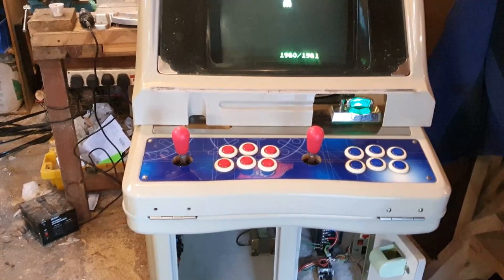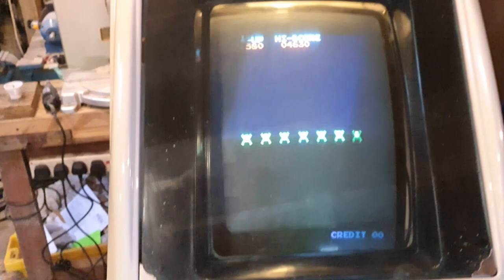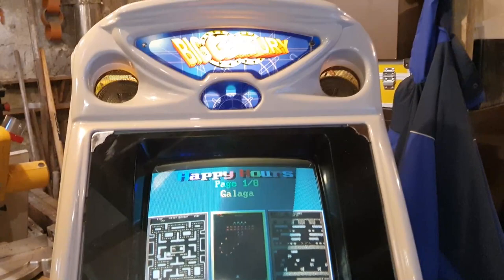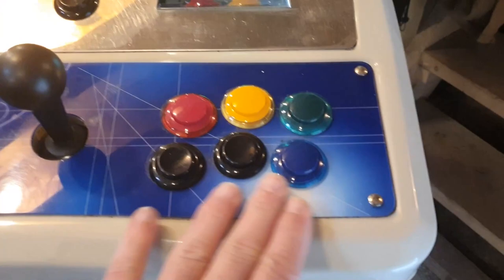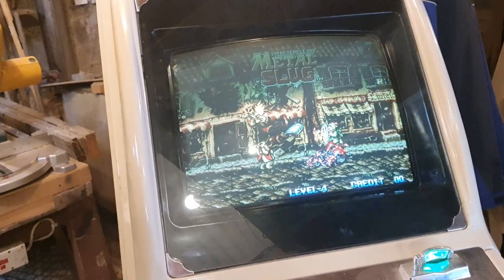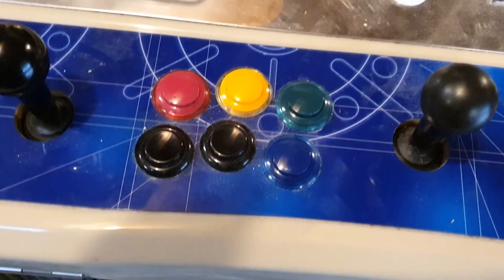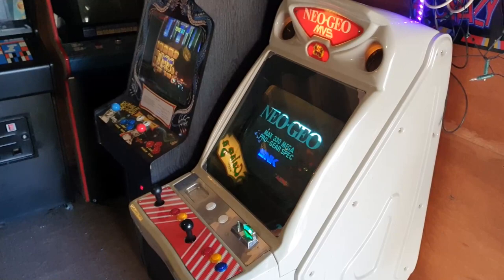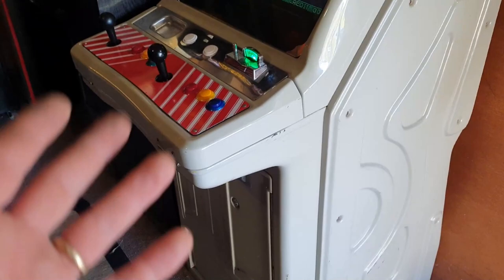Big Century Cab Neo Geo Conversion